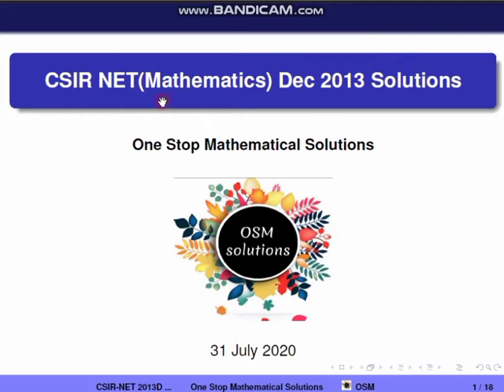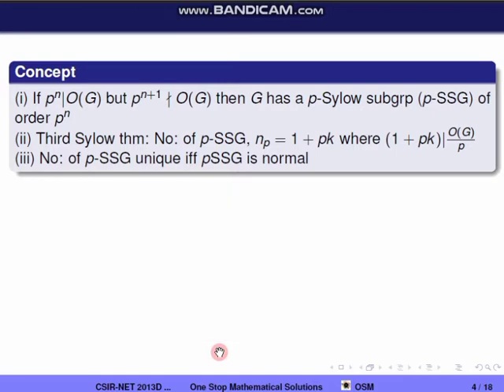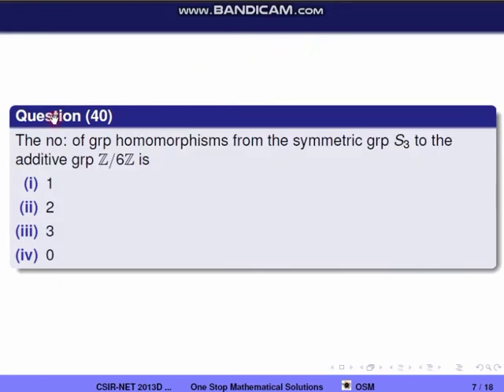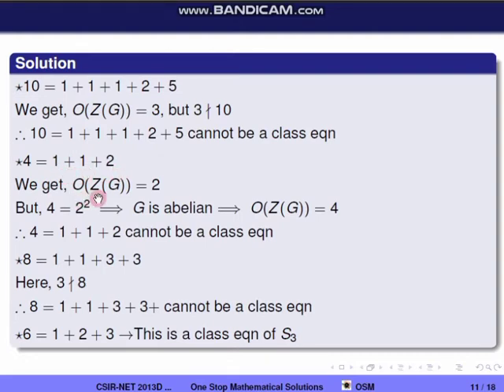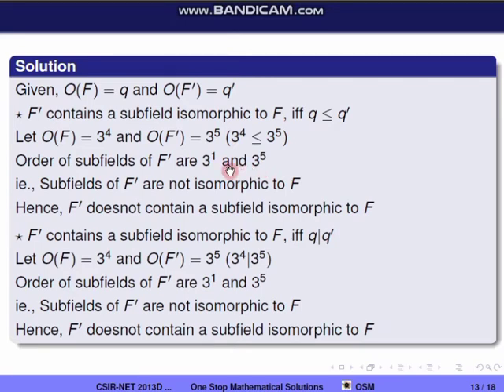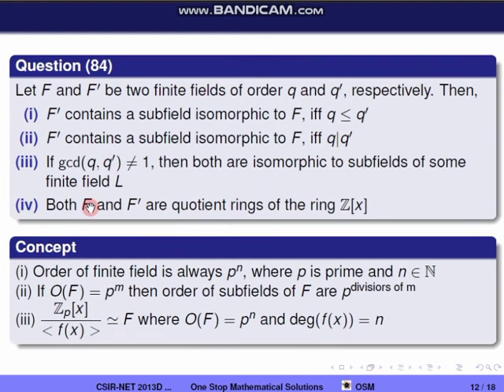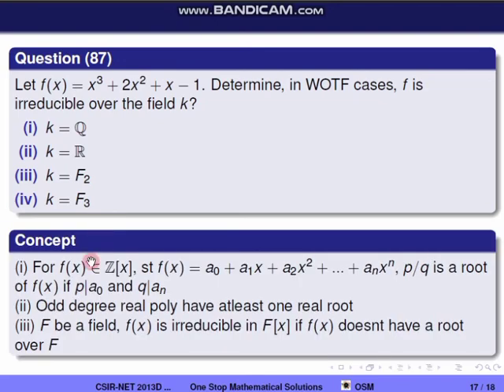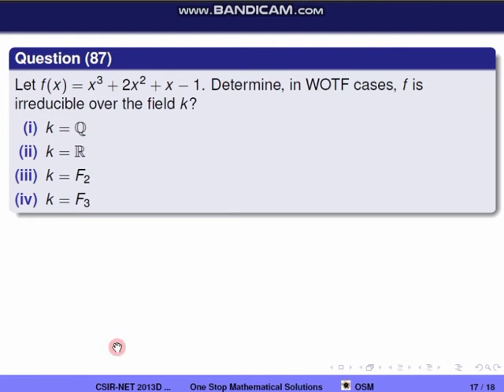CSIR NET DEC 2013 - Abstract Algebra (Part B & C)